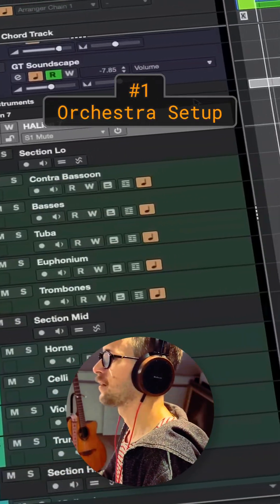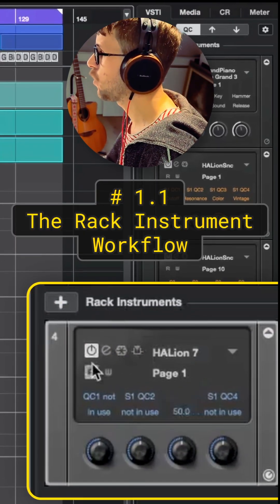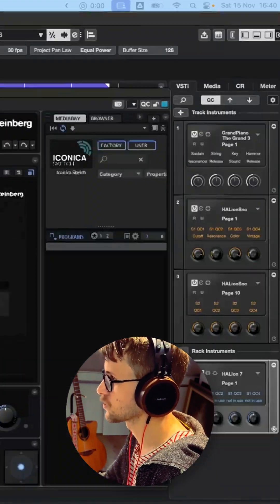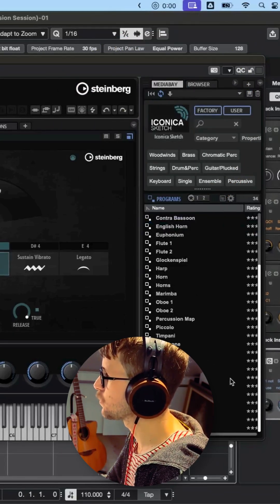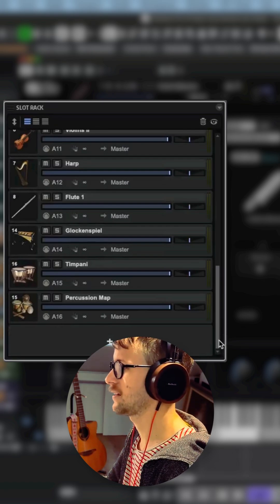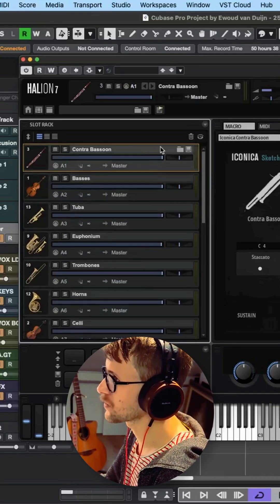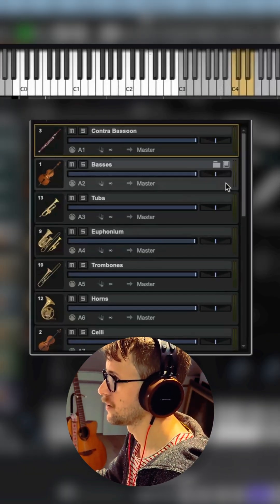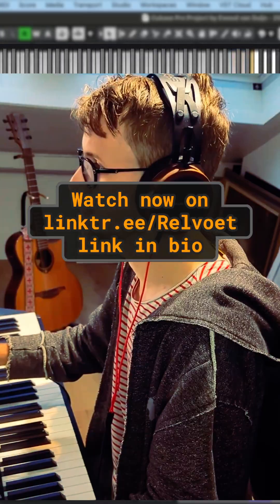Cubase 15 Hidden Gem: 64 Instruments in ONE Rack!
Are you crushing your CPU with too many instrument tracks? Discover the Cubase Hidden Gem that lets you load 64 instruments in ONE Rack. In this Cubase tutorial. I break down the Cubase Rack Instrument vs Track Instrument workflow and show you how to use multi- timbral routing to save massive amounts of CPU power.